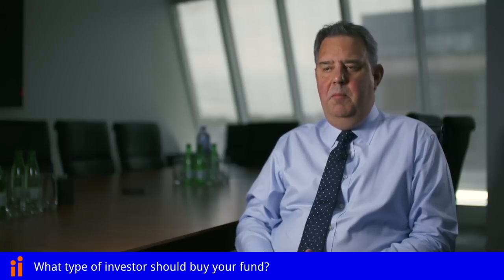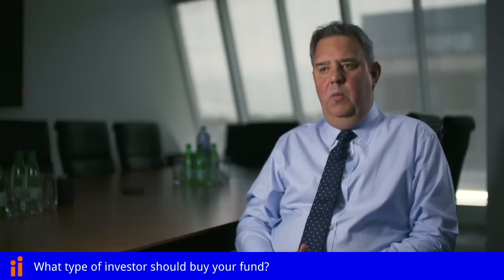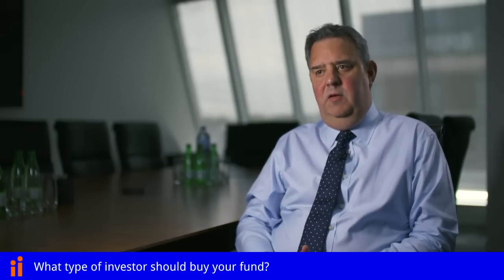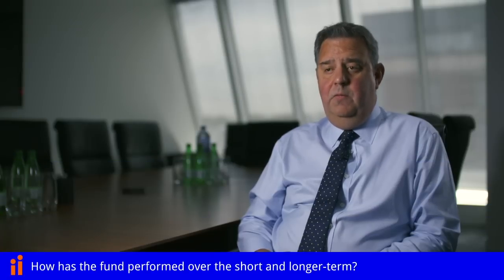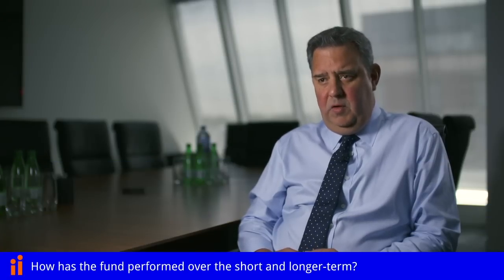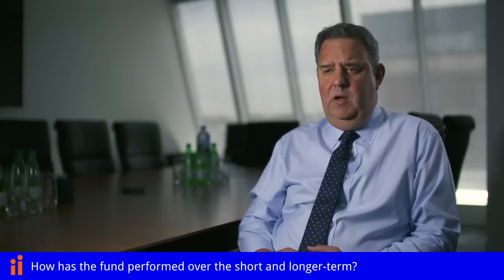This fund yields 5% and has never cut its dividend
Offering an attractive yield and paying income monthly, Richard Kirby explains why he thinks his BMO Commercial Property Trust can keep generating this level of income for shareholders.